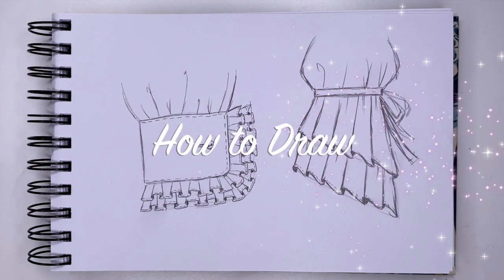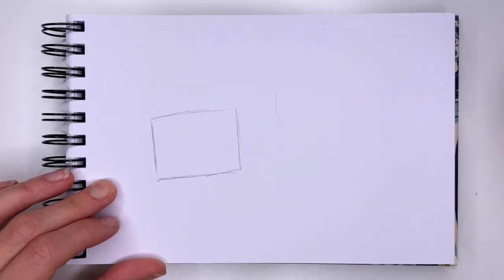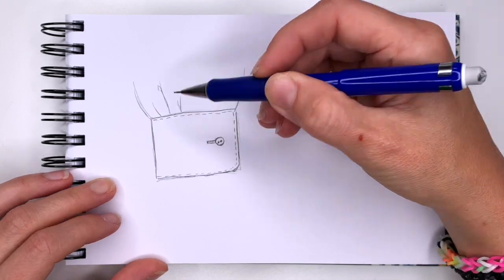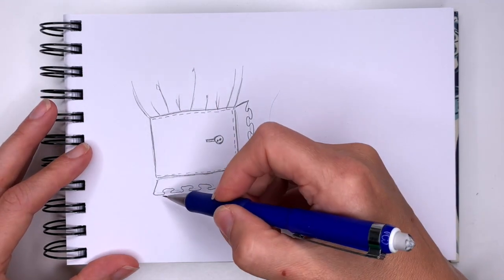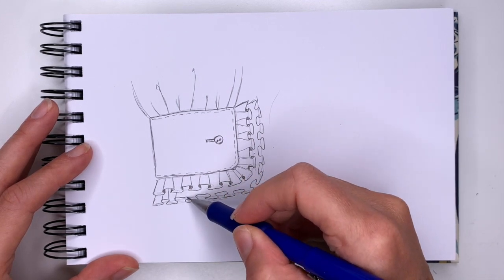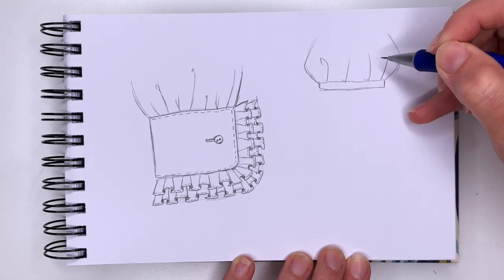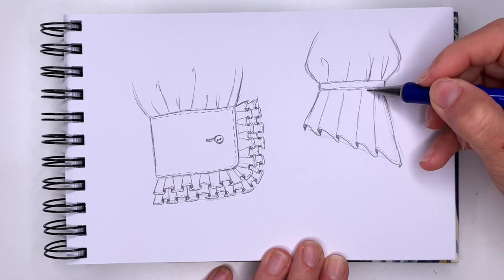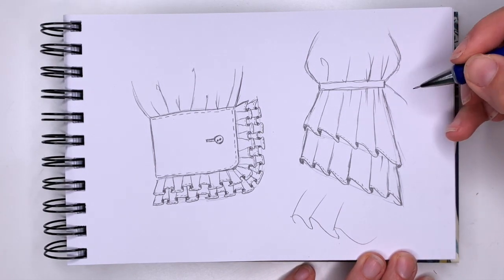HOW TO DRAW CUFFS WITH TIERED RUFFLES Step by Step Pencil Drawing Tutorial. Guided fashion sketch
Step by step tutorial how to draw shirt cuffs with tiered ruffles using a pencil. Follow along with me as I draw 2 different kinds of cuffs and ruffles.

Here's a list of materials I have used:
1. Drawing paper
2. Pencil
3. Eraser